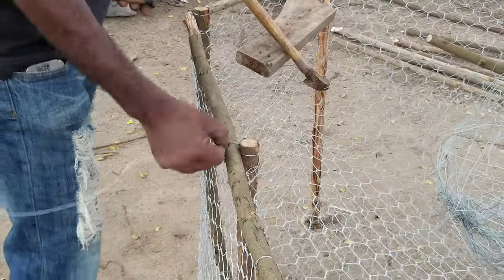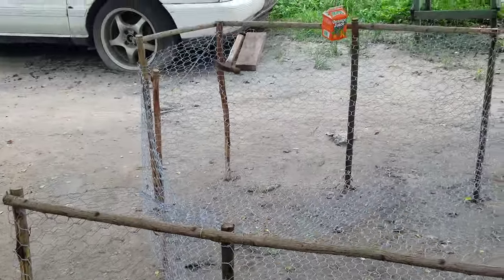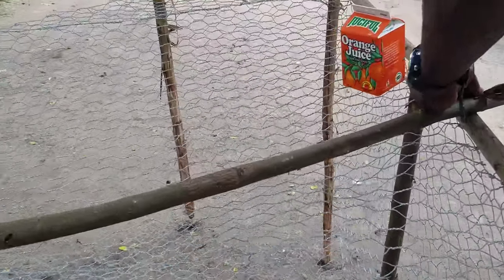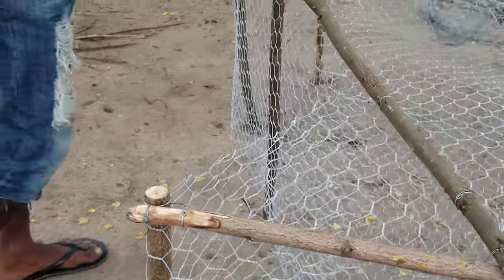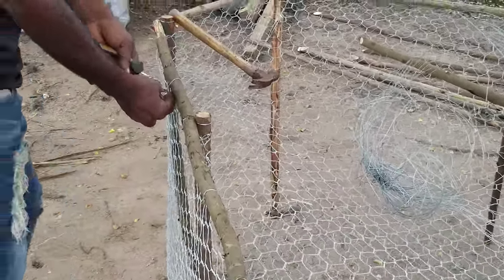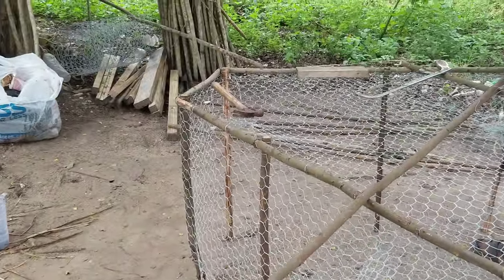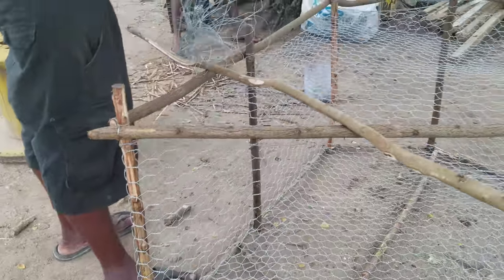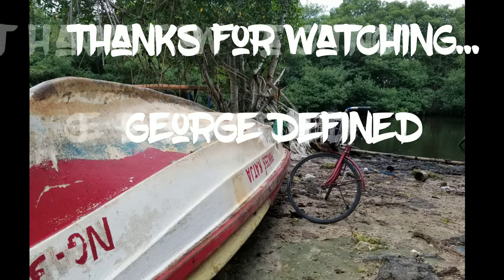How To Make A Jamaican Fish Pot or Fish Trap